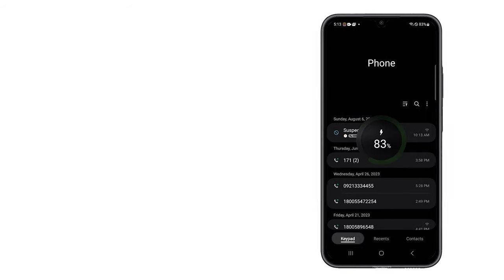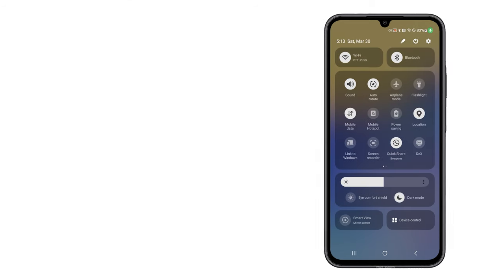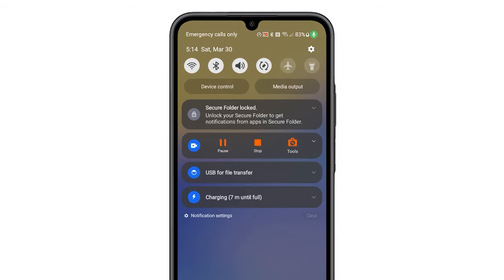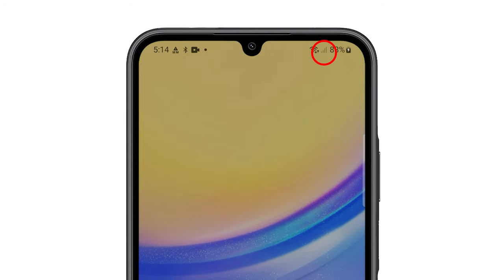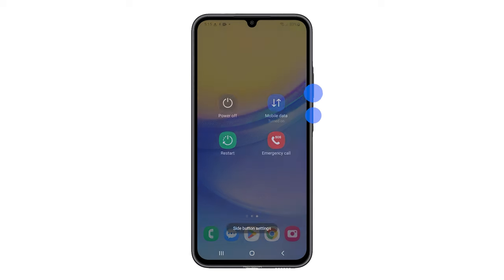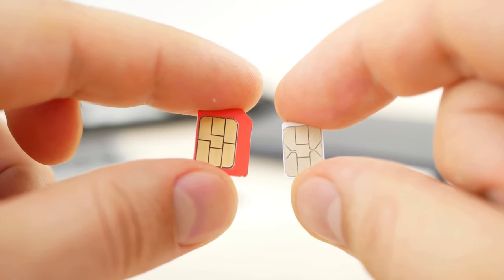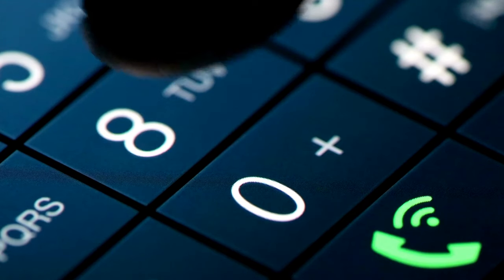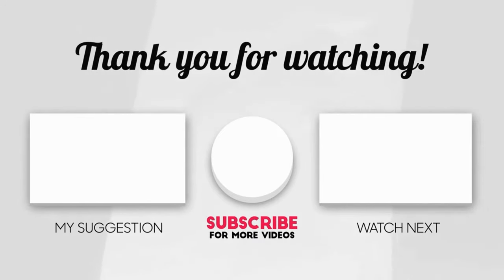[SOLVED] Samsung Galaxy A15 5G Can’t Receive Phone Calls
A Galaxy A15 might not receive phone calls due to airplane mode being on, poor or no signal coverage, or accidental call blocking settings.

Network issues with your service provider, software glitches, or a faulty SIM card can also cause problems.

In rare instances, physical damage to the phone's antenna might be the reason.

In this video, we will show you how to fix the Wi-Fi problems on your Galaxy A35.

0:00 Intro & Possible causes
0:30 First solution: Disable the airplane mode.
0:51 Second solution: Check the signal strength.
1:10 Third solution: Restart your phone.
1:35 Fourth solution: Reseat the SIM card.
1:55 Fifth solution: Contact your carrier.
2:20 Subscribe